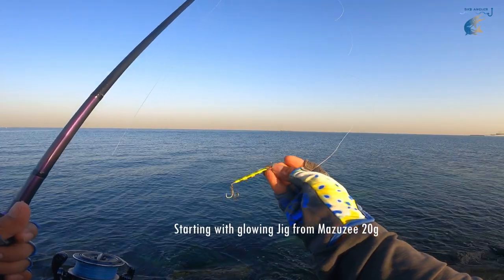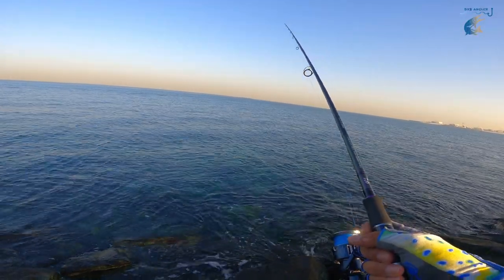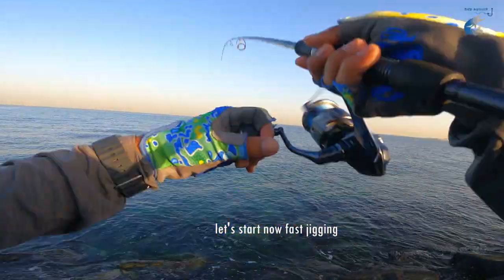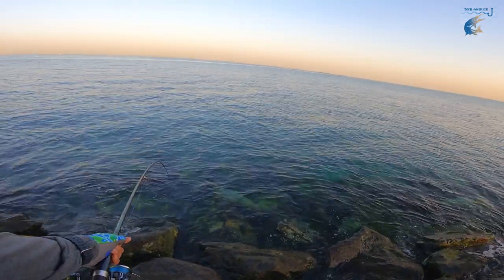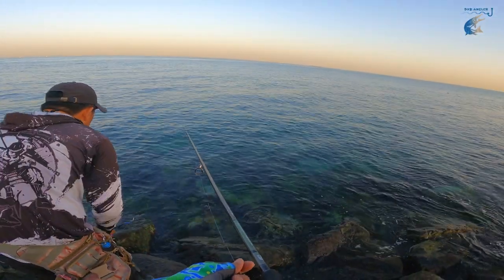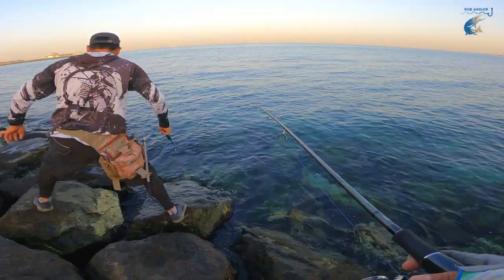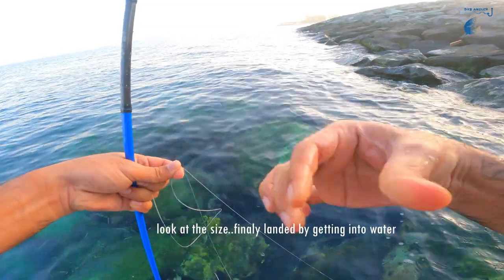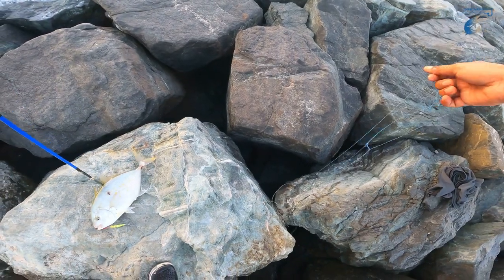Fish Attacked from Surface in Dubai Jumeirah | Shore Game | Dubai Fishing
Fishing does not only relief stress and pressure but it also helps you to find peace of mind. At the same time, fishing helps you to focus on what is really important and to we charge your batteries.

Welcome back guys.. Today I came  with an interesting fishing video. This is a shore fishing session, and I usually get fish like Barracuda, King Fish, Queen Fish, Grouper or locally called Hammour,  Emperor fish locally called Shery fish from Dubai Shores on artificial lures (Lures, Metal Jigs, Soft Baits) from shore. However with bait (live or dead) fishing, we can catch some other species like Breams, Grunt Fish, etc.

In this channel I talk about shore fishing, boat fishing, big game offshore fishing, tackles used, fishing spot, tutorial about how to target specific species, etc. I have plenty of educational videos especially beginners tutorials. If you're new to this channel please checkout the tutorial playlist.
 If you would like to chat or talk with me please message me on my social media handles like Instagram or TikTok and i'm always happy to share my small experiences.

▬▬▬▬▬▬▬▬▬▼ Product Seen in this Video▼▬▬▬▬▬▬▬▬▬
𝐑𝐨𝐝: Daiwa Crosscast 2.7 meter
𝐑𝐞𝐞𝐥: Shimano Twinpower HD 4000xg
𝐁𝐫𝐚𝐢𝐝𝐞𝐝 𝐋𝐢𝐧𝐞 : 1.5 PE
𝐋𝐞𝐚𝐝𝐞𝐫 𝐋𝐢𝐧𝐞: Ecoodo Smash Shadow 18kg
𝐌𝐞𝐭𝐚𝐥 𝐉𝐢𝐠𝐬/𝐋𝐮𝐫𝐞𝐬: Mazuzee 20g
𝐆𝐥𝐨𝐯𝐞: Fish Monkey
𝐂𝐚𝐦𝐞𝐫𝐚: GoPro 9, IPhone 12

▬▬▬▬▬▬▬▬▼ Tutorial Videos▼▬▬▬▬▬▬▬▬▬